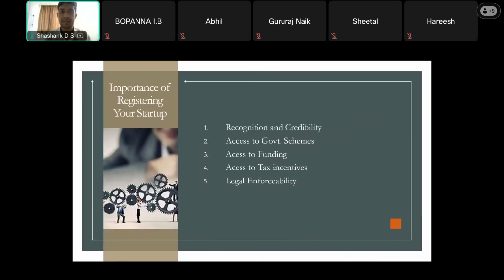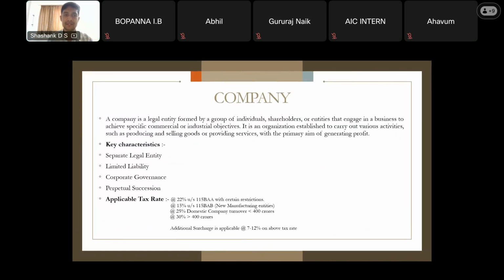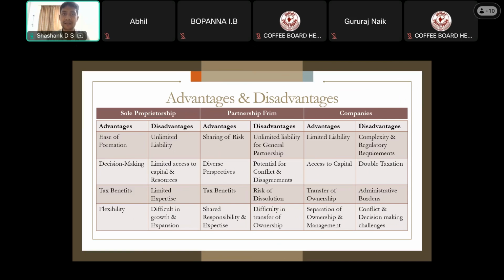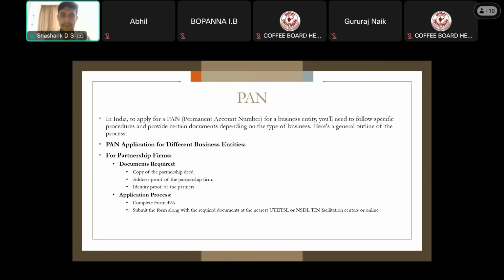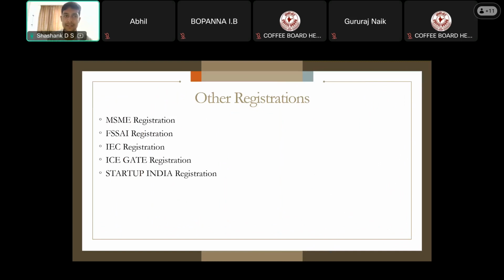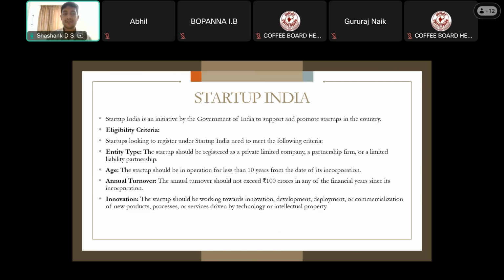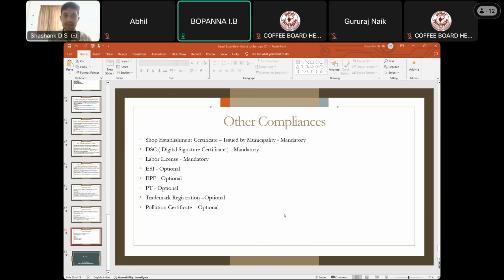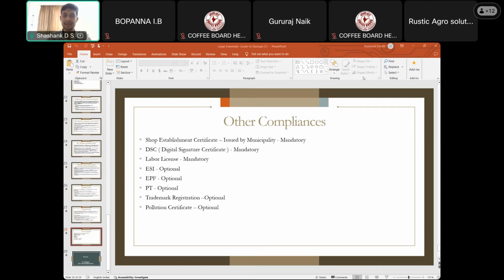AIC CCRI Webinar on Legal Considerations and Compliance for Start ups and Small Businesses